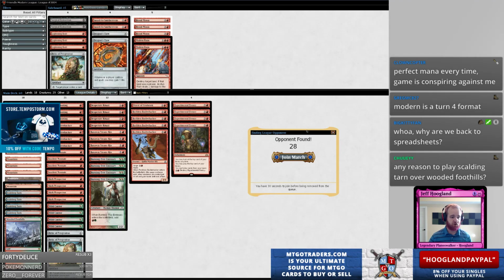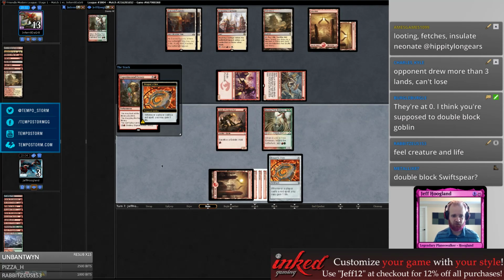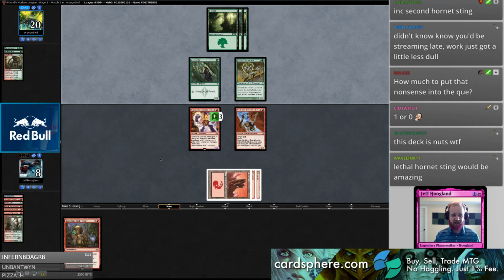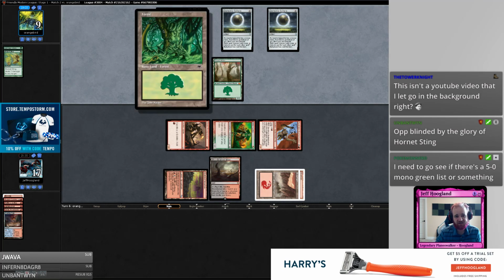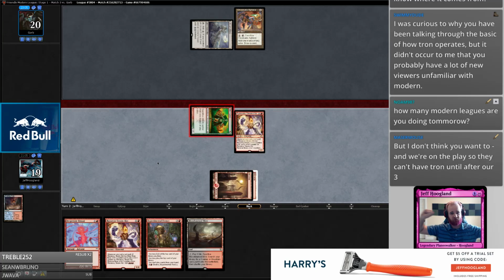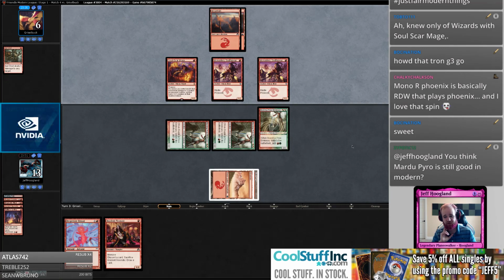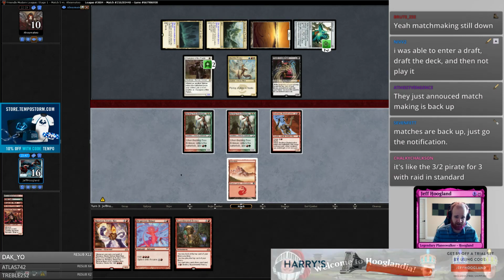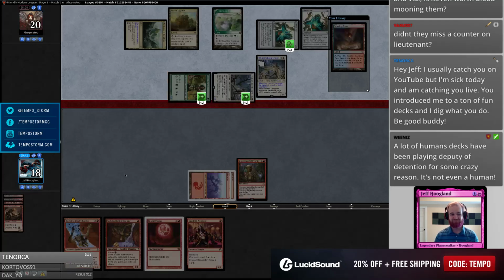Mono Red Frenzy - Modern - March 27th, 2019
4 Bloodstained Mire
4 Burning-Tree Emissary
4 Desperate Ritual
4 Experimental Frenzy
3 Faithless Looting
4 Goblin Bushwhacker
4 Insolent Neonate
1 Madblind Mountain
8 Mountain
1 Priest of Urabrask
4 Reckless Bushwhacker
2 Relic of Progenitus
4 Runaway Steam-Kin
4 Scalding Tarn
4 Skirk Prospector
4 Wild Cantor
1 Wooded Foothills

3 Blood Moon
2 Dragon's Claw
3 Lightning Bolt
2 Molten Rain
1 Relic of Progenitus
2 Smash to Smithereens
2 Surgical Extraction